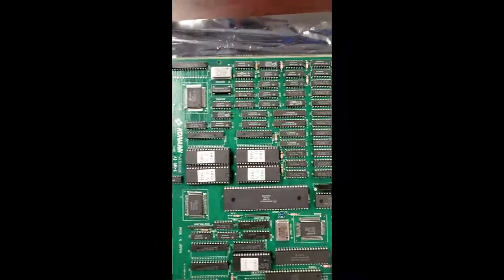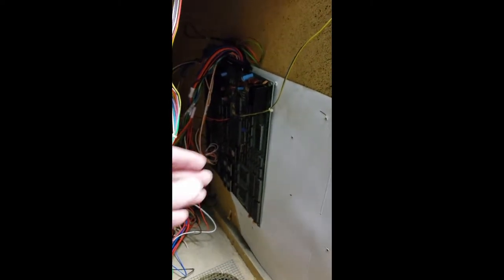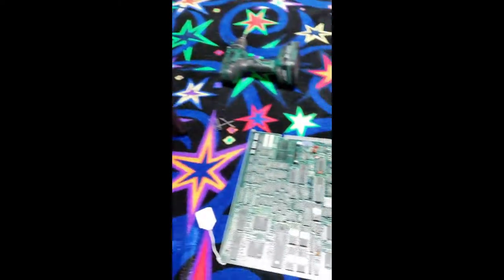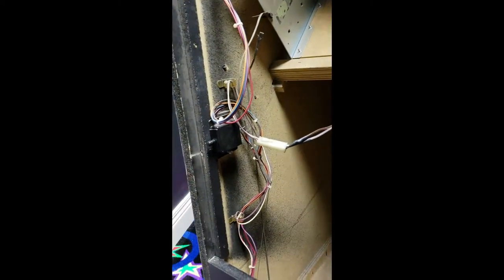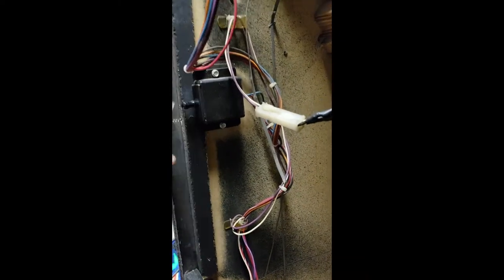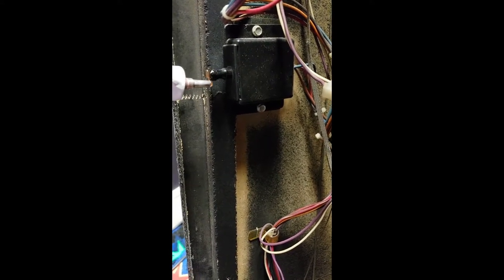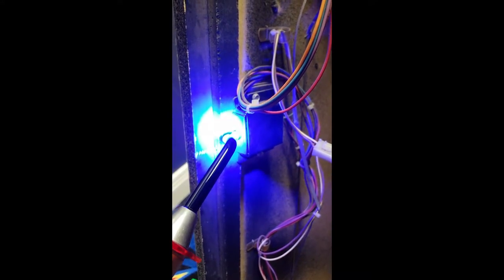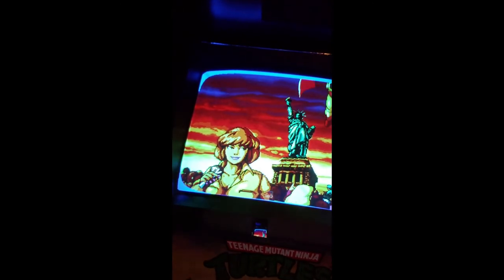Arcade Fun: Installing Ninja Turtles: Turtles in Time pcb board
In this video I remove the board from my Teenage Mutant Ninja Turtles arcade cabinet and install the board for TMNT: Turtles in Time.